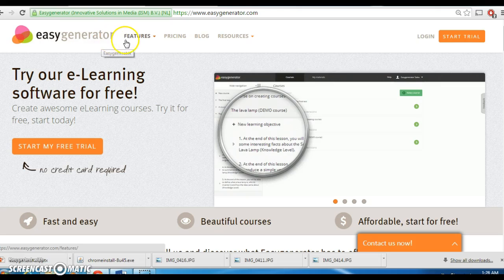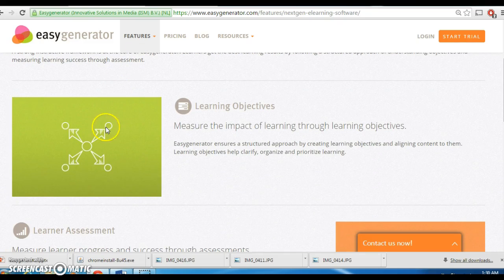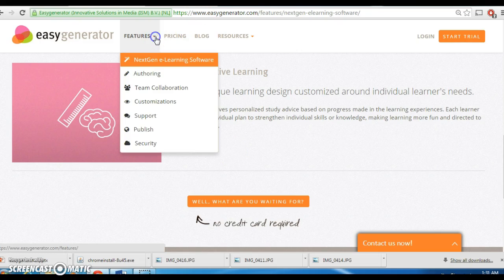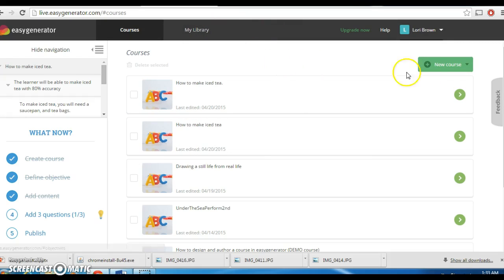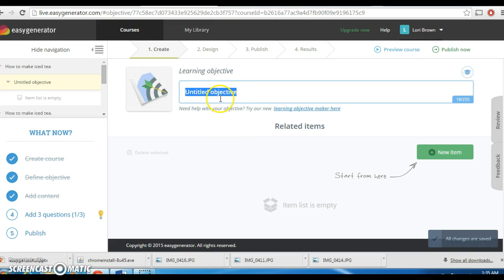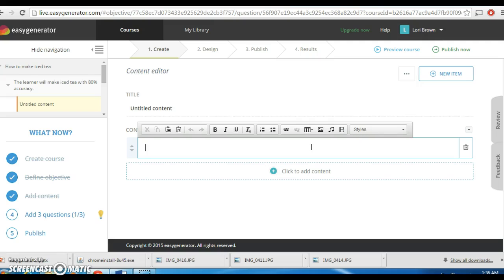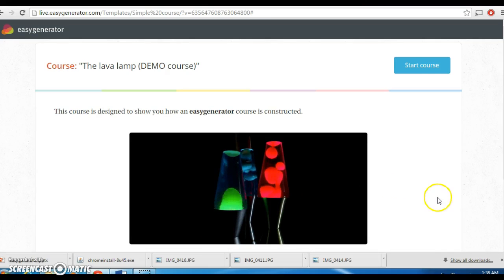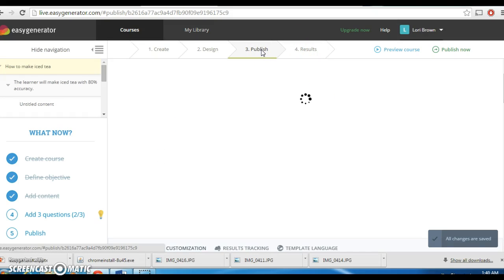easygenerator, screen cast